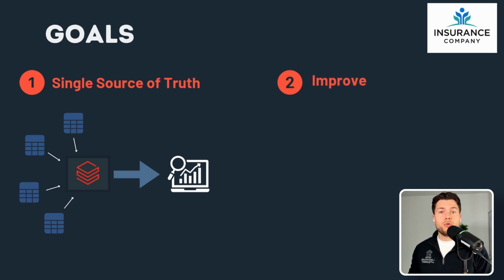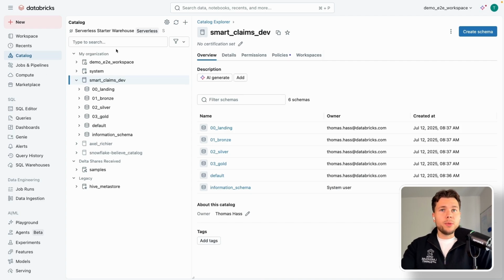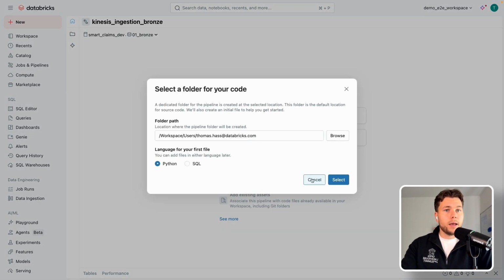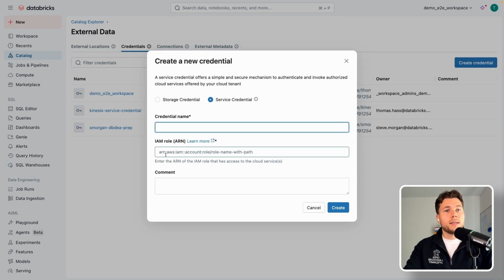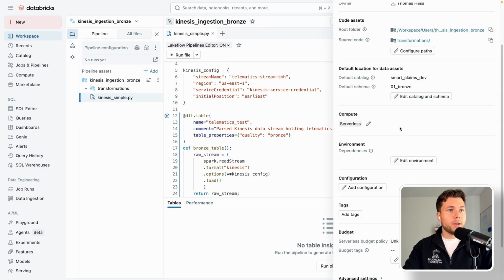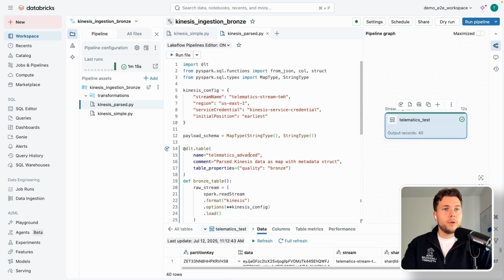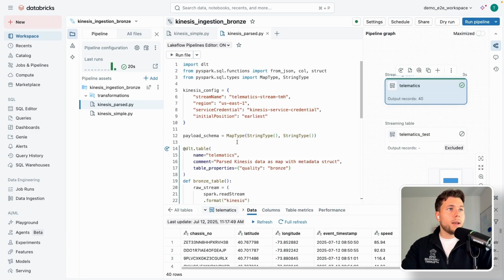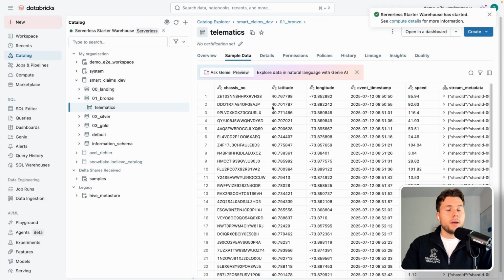Streaming Data to Databricks Using Lakeflow | Kafka, Kinesis, EventHub | End-To-End Project #1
🚀 In this hands-on tutorial, we kick off a full end-to-end Databricks project for a smart car insurance use case. You'll learn how to ingest streaming telematics data from Amazon Kinesis using LakeFlow, build Delta tables, parse JSON payloads, and run real-time pipelines—all inside Databricks, step by step.

⌛ Timestamps
0:00 – Intro
0:54 – Use Case
2:28 – Simple Streaming Ingestion
12:32 – Decoding and Parsing
18:06 – Outro